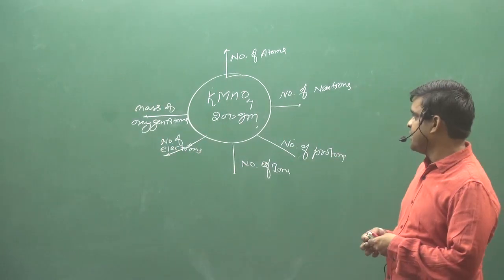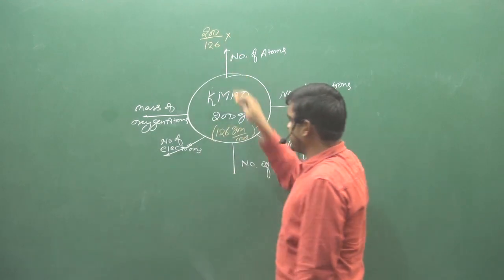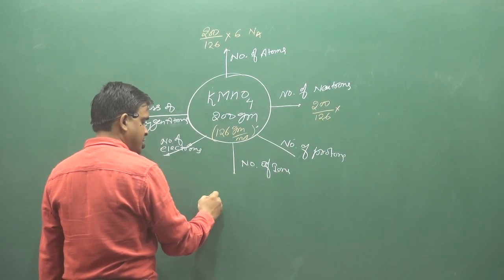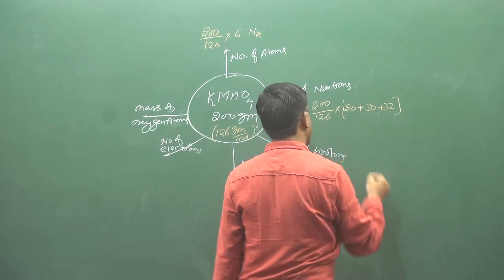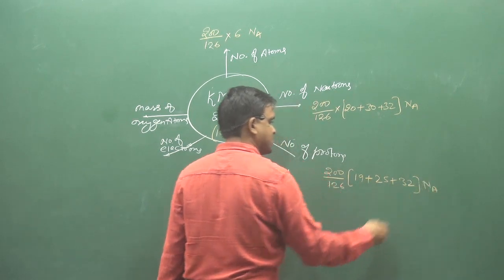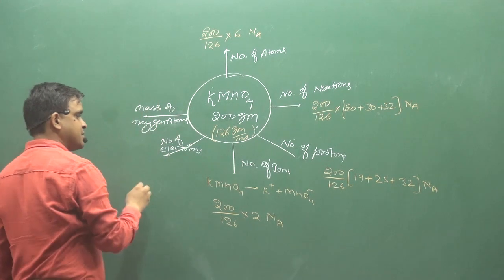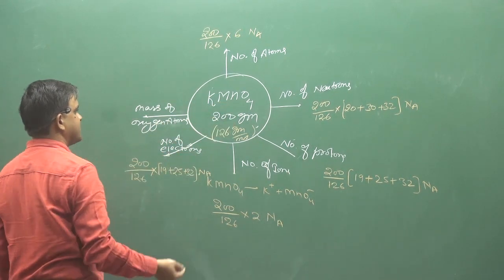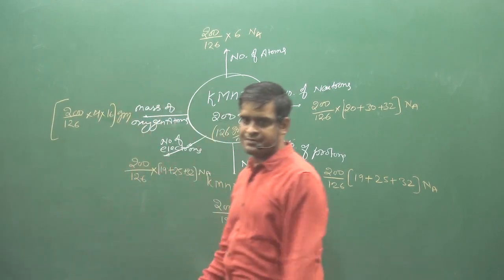EXAMPLE OF MOLE | JEE-MAINS LEVEL